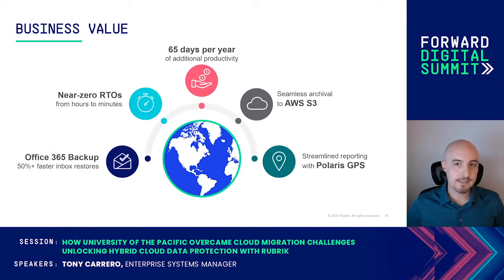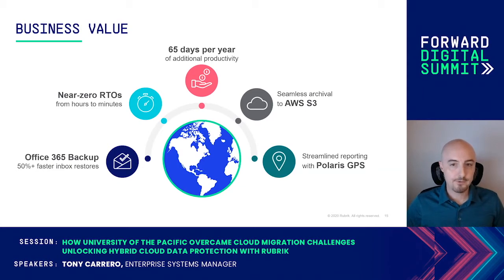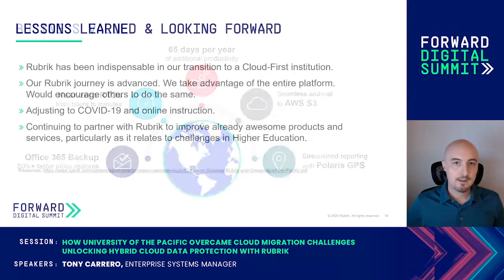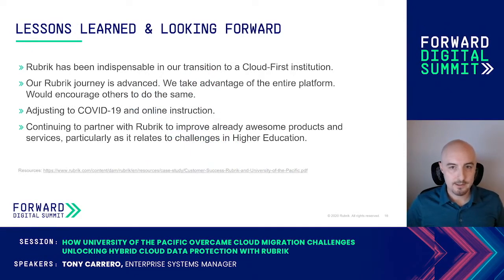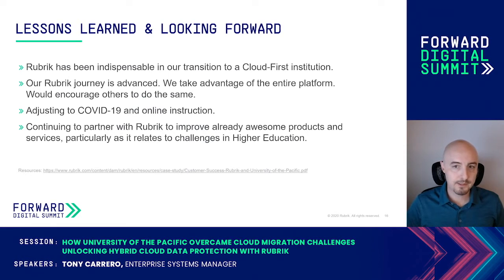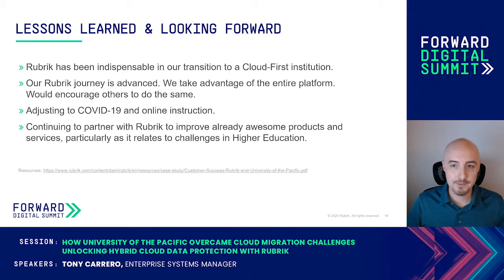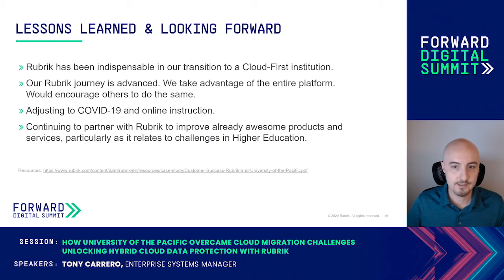University of the Pacific Drives Time Savings & Simplifies Office 365 Protection with Rubrik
Prior to deploying Rubrik, University of the Pacific experienced prolonged restore times and time-consuming data management. Tony Carrero, Enterprise Systems Manager, discusses the business benefits his team realized with Rubrik, including:
• Massive time savings
• Near-zero RTOs
• Seamless archival to AWS S3
• 50%+ faster inbox restores for Office 365